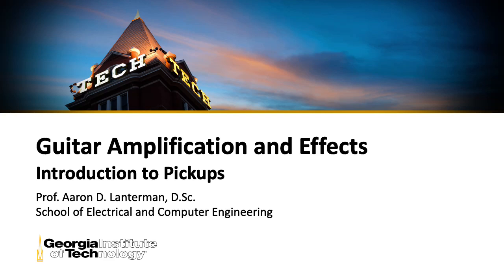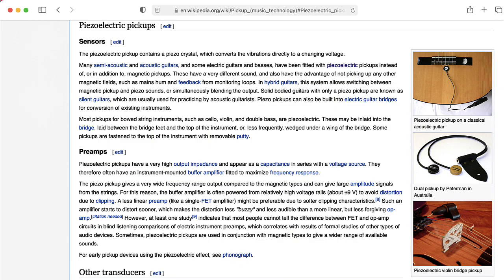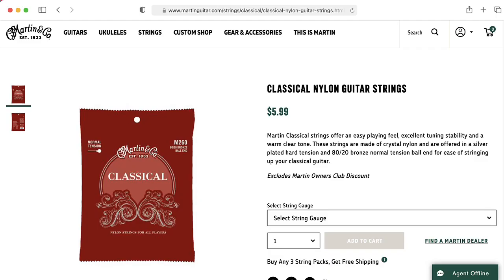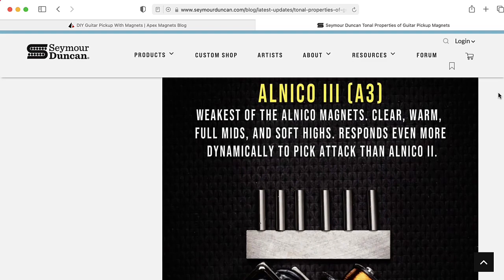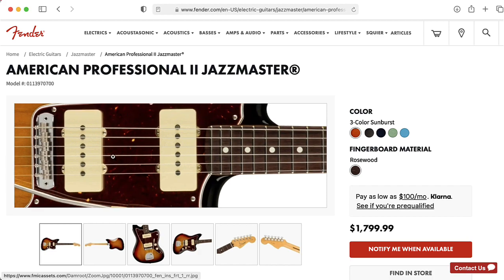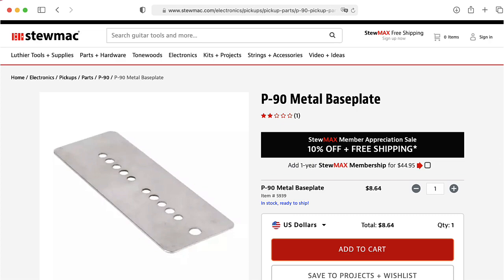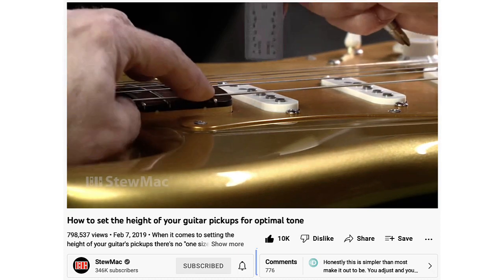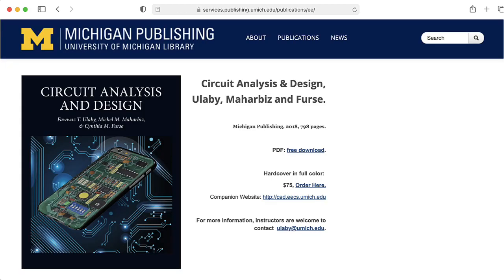ECE4448 L7: Introduction to Pickups (Guitar Amplification and Effects, Georgia Tech course)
0:00 -- Introduction
0:20 -- Pickup placement
0:52 -- Piezo & optical pickup
1:09 -- Electromagnetic pickups
1:22 -- Ferromagnetic strings
1:47 -- Velocity response
2:02 -- Magnets
3:03 -- Classic construction
3:41 -- Rail pickups
4:09 -- Other metal
4:20 -- Wax potting
4:54 -- Pickup angle
5:03 -- Pickup height
5:40 -- Conclusion